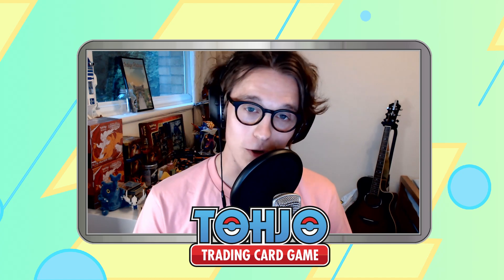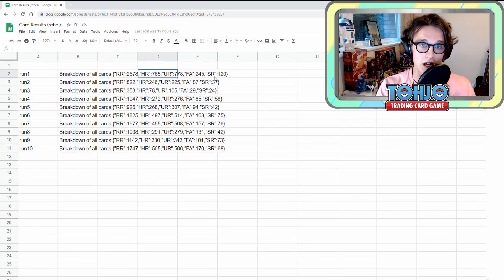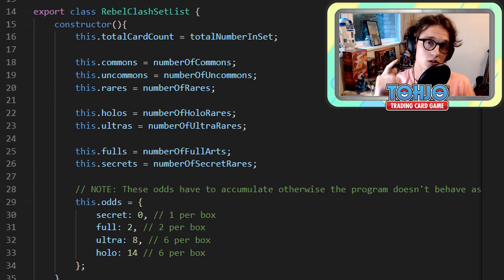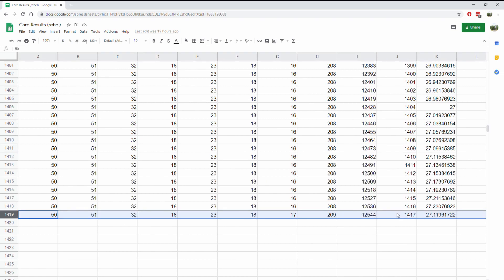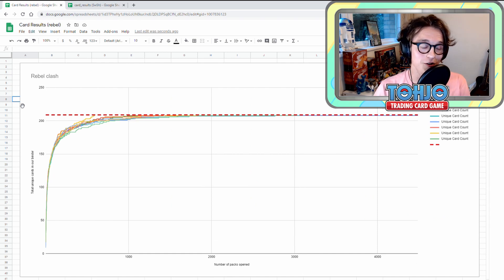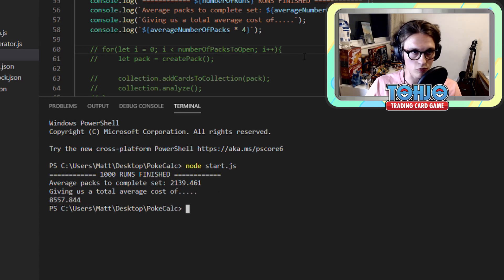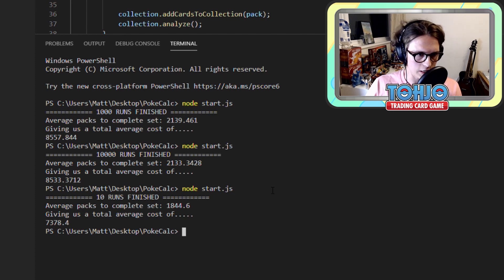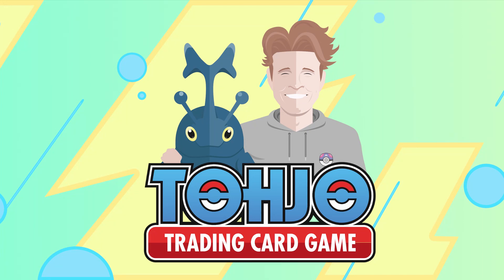THOUSANDS of packs to complete Rebel Clash?! Pokemon TCG set analysis #2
Strap yourselves in guys, we're back with another in-depth set analysis video!

Today we take a deep look into the set build of Rebel Clash, the pull rates and how many packs we'd have to open to collect the whole set!